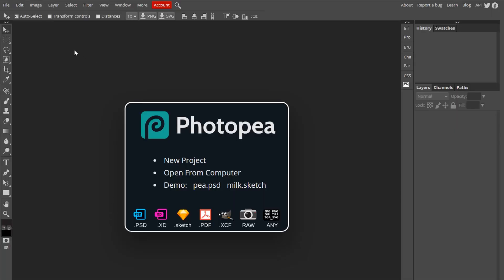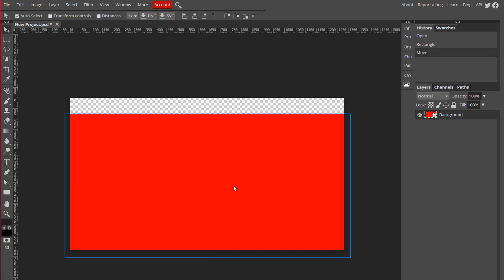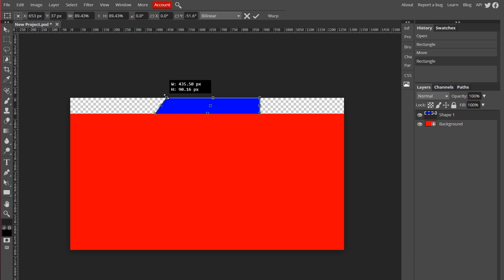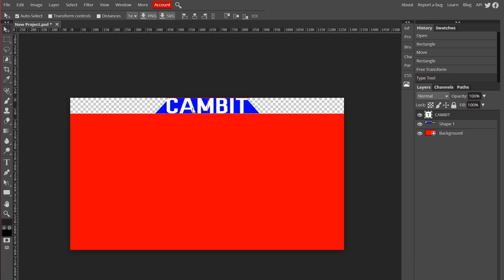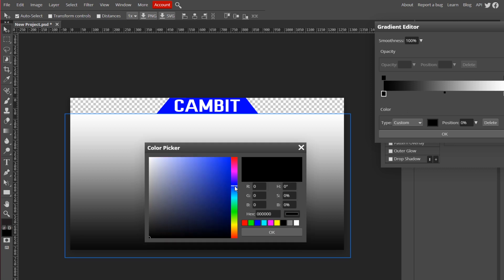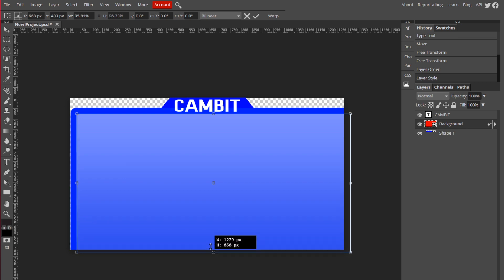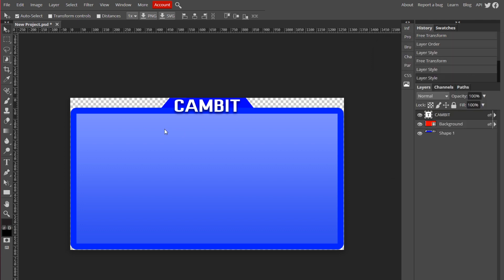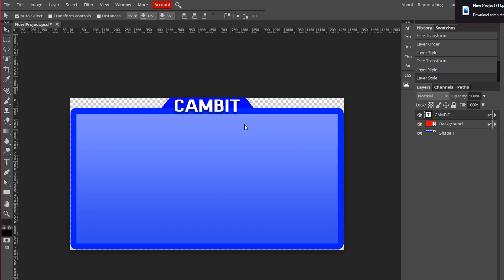How to make a FACECAM OVERLAY in 5 minutes using Photopea!